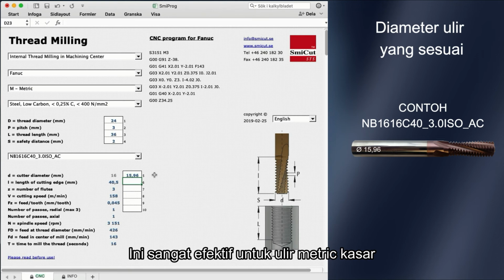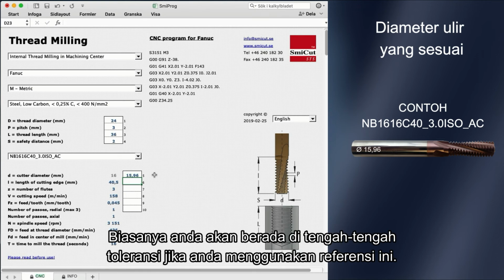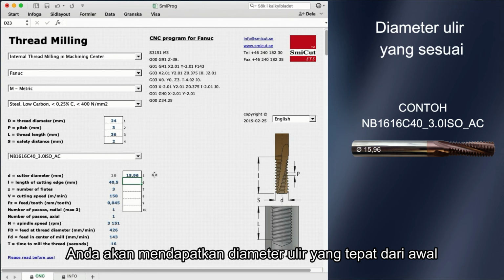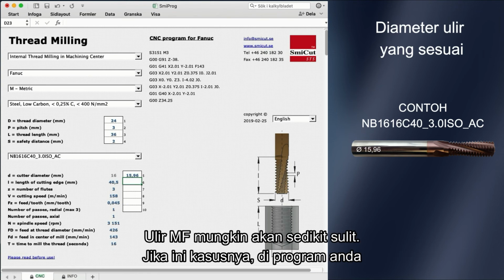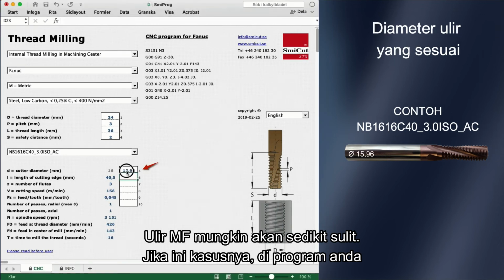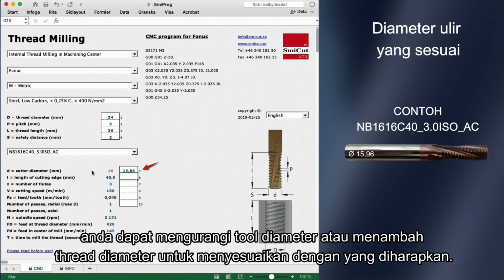SmiProg Bagian 3: ThreadBurr dan Correct Diameter (Software untuk Threadmilling)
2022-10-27 SmiProg sekarang tersedia sebagai aplikasi web.

SmiProg sangat mudah digunakan untuk tool Thread Milling anda, program ini memberikan parameter yang tepat, dan program CNC untuk mencapai produktifitas yang tinggi dan Tool Life yang panjang.

Tutorial ini akan membantu anda untuk memanfaatkan program ini secara maksimal. Parts lain akan diupload kemudian.

Bagian ketiga menunjukkan fitur SmiCut ThradMill. Lihatlah bagaimana program untuk mengerjakan Thread Mill dan Deburring dalam proses yang sama, dan bagaimana menentukan diameter pertama sejak dini.

Isi:
00:00 Pendahuluan
00:25 Diameter ulir yang sesuai
01:46 Ulir tanpa gram
04:26 Kesimpulan

Untuk permintaan apa pun, Anda dapat menghubungi Geswinn Indonesia, distributor kami untuk Indonesia.